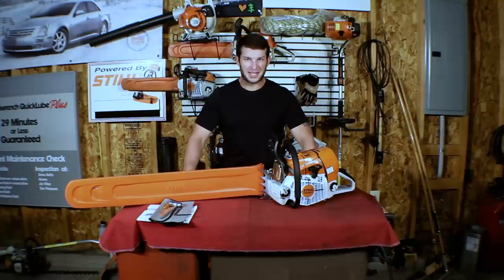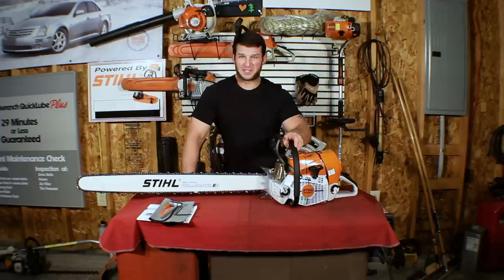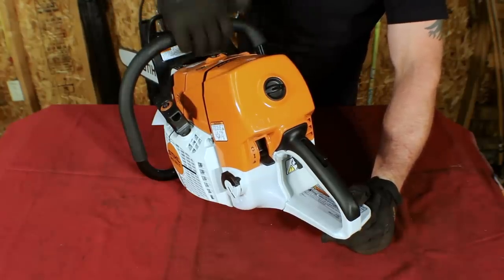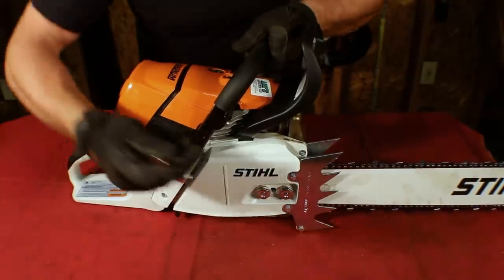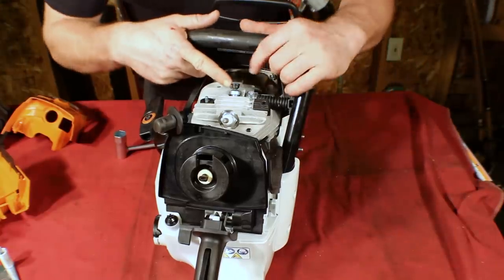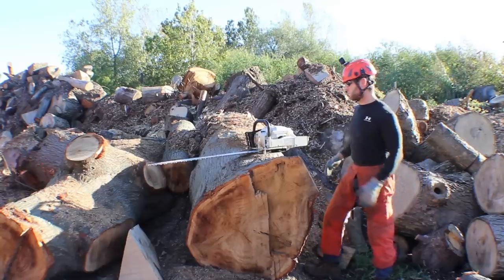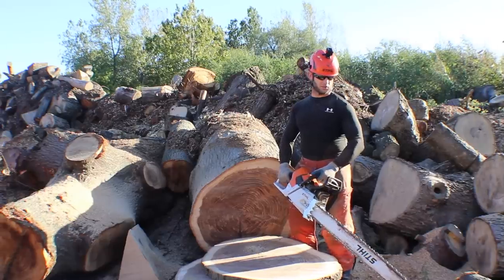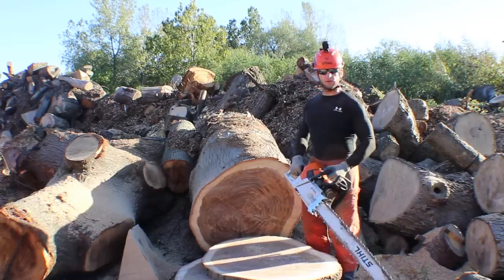Stihl MS 661 C-M Overview/Review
Had a big job fall in my lap the other day, and my little MS 270 just wouldn't do it, so I picked up this beaut.